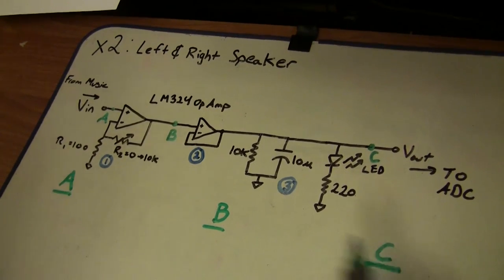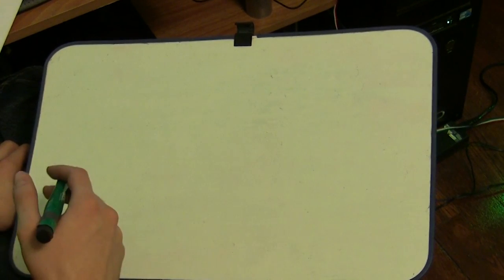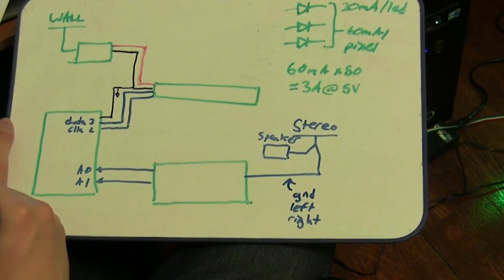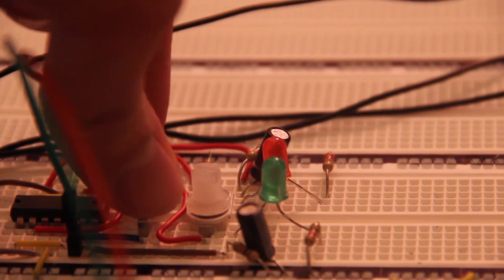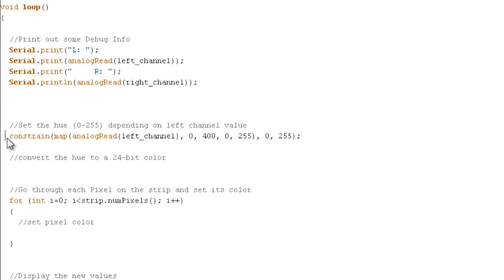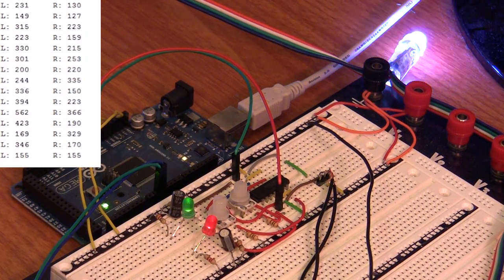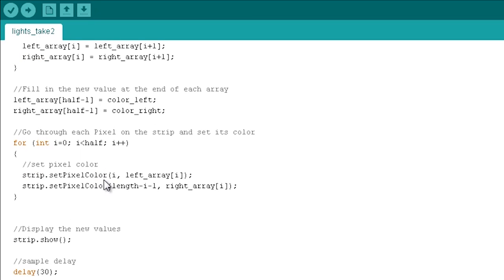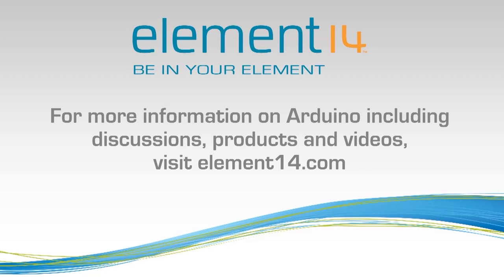Tutorial 14 for Arduino: Holiday Lights and Sounds Spectacular!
You can download the parts list, code, and schematics from this episode at element14